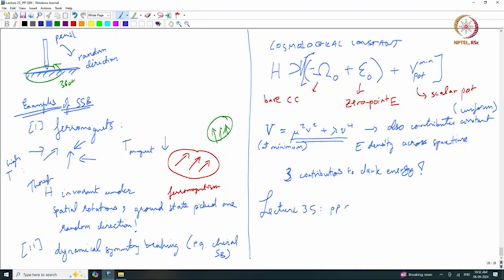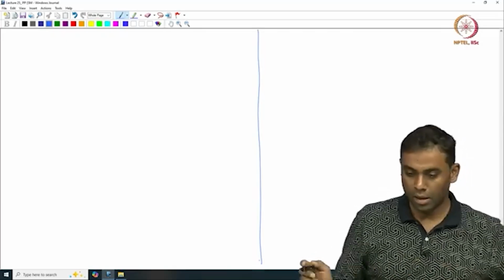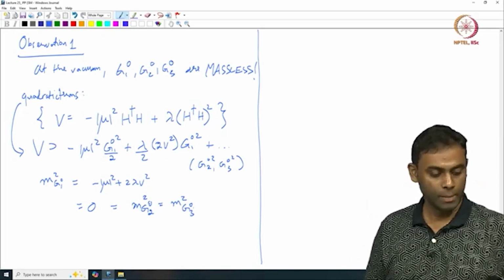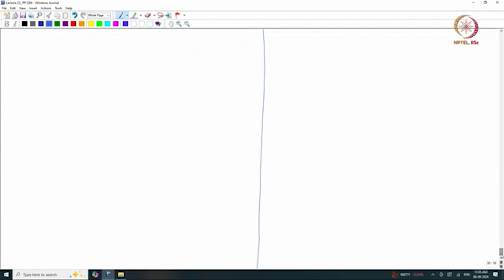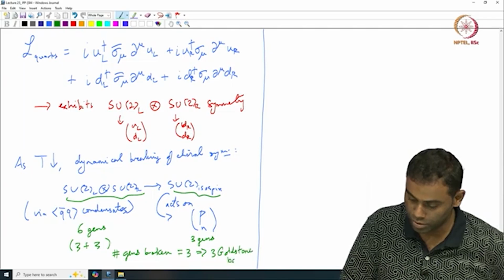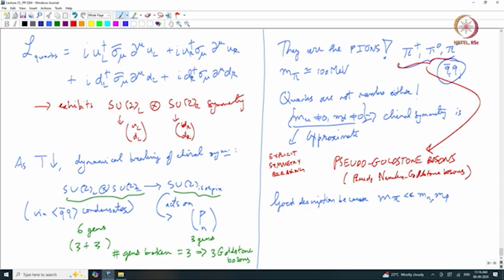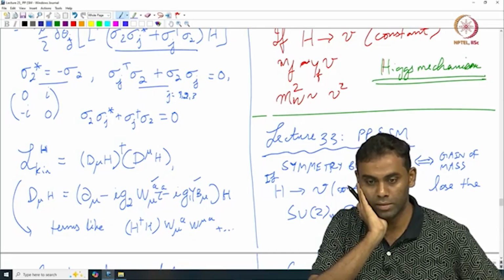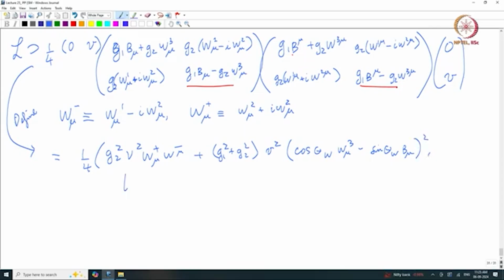Goldstone?S Theorem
Subject: Physics
Course Name: Particle Physics and the Standard Model
Name of Presenter: Prof. Nirmal Raj